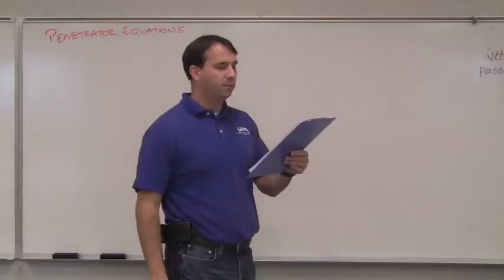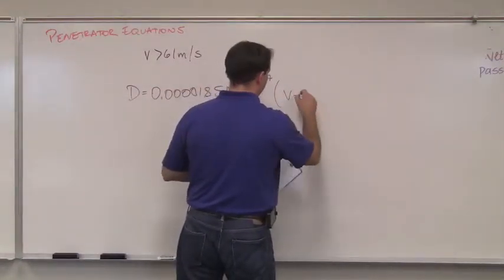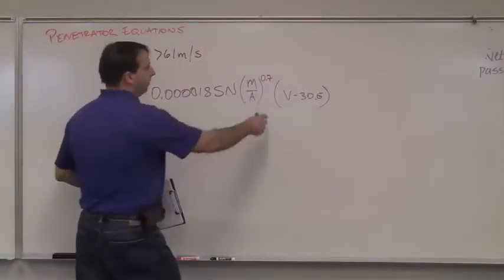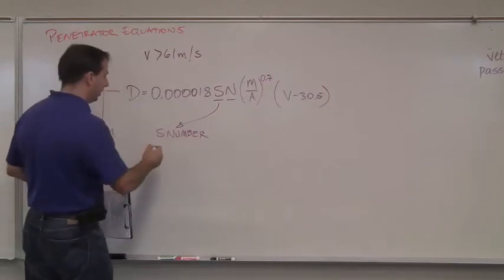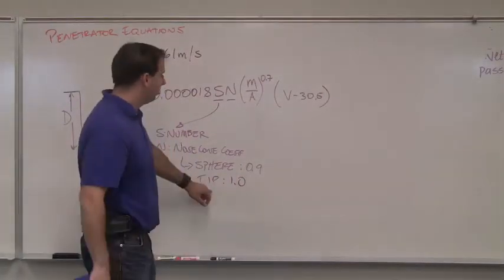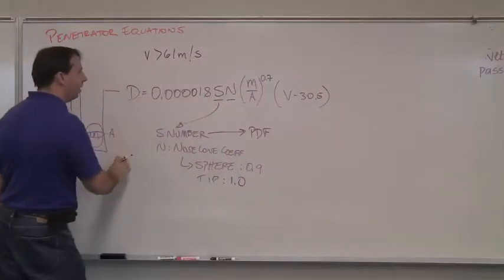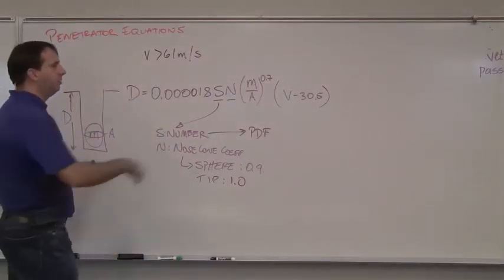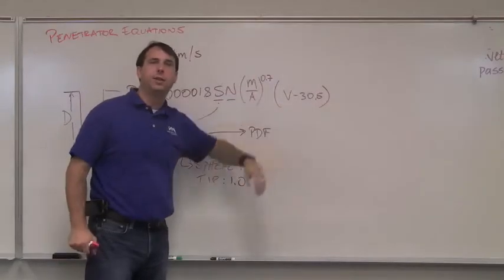Week 11: Penetrator Equations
Week 11 video for the Design group, detailing how a probe impacts the surface and buries itself.  If you want your probe to bury itself into the surface (and survive), you need this video.